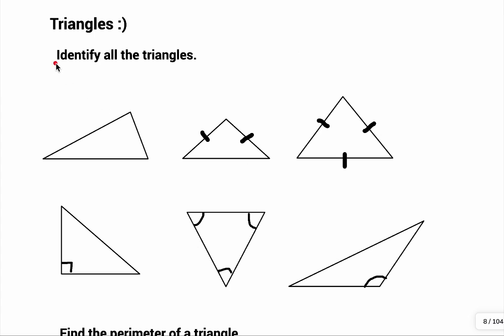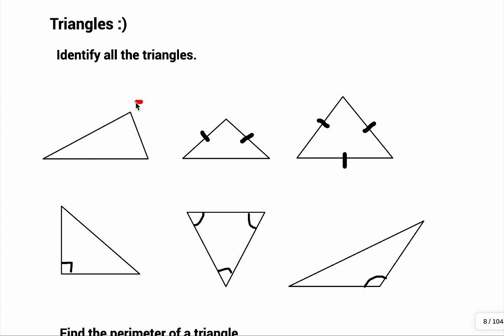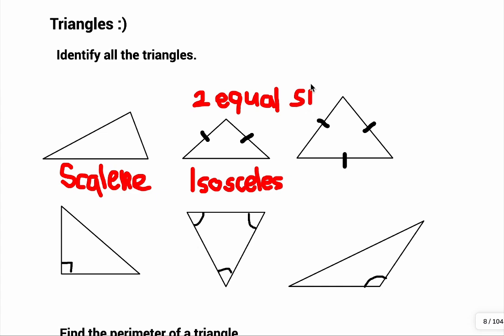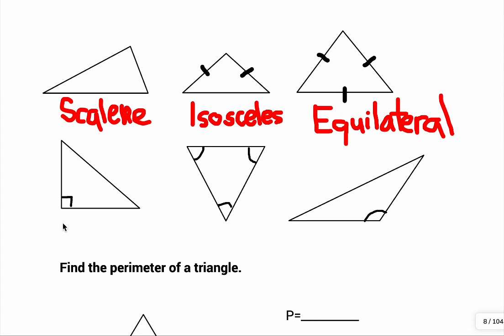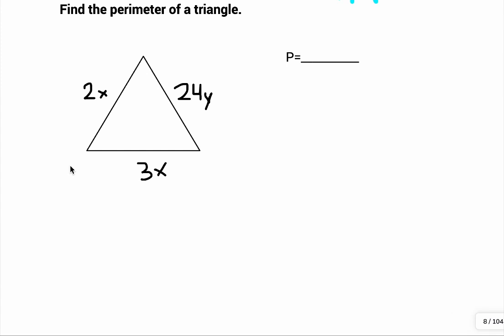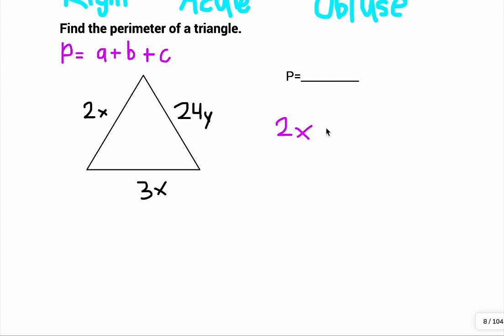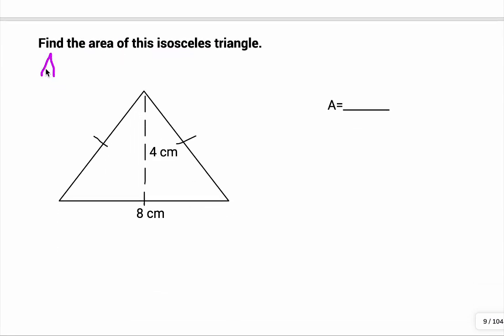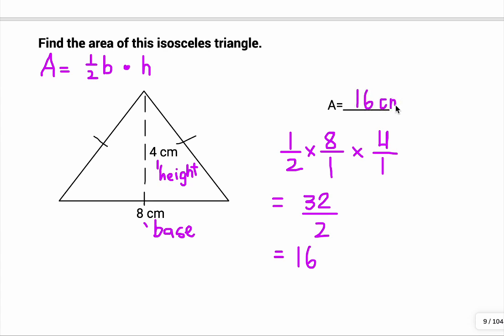Learning about Triangles!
Topics covered:
~Types of Triangles
~Finding Perimeter of a Triangle
~Finding Area of an Isosceles Triangle
:3